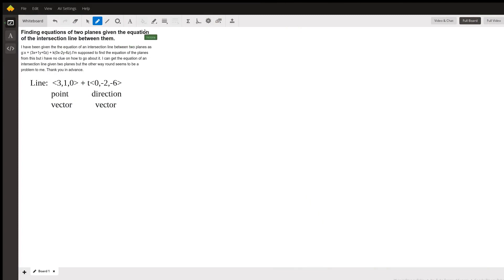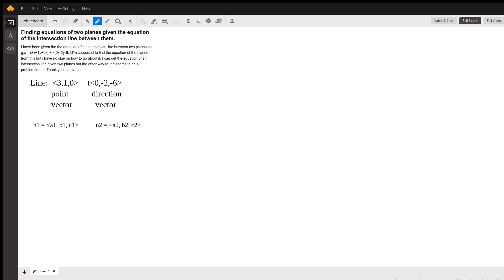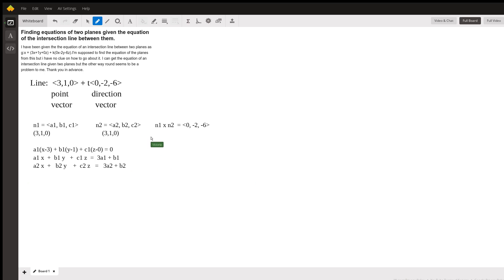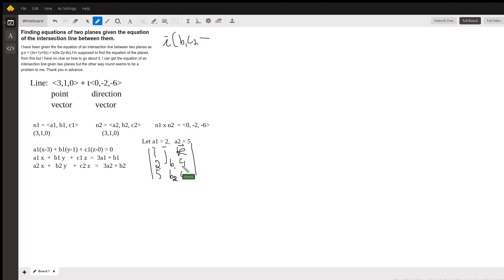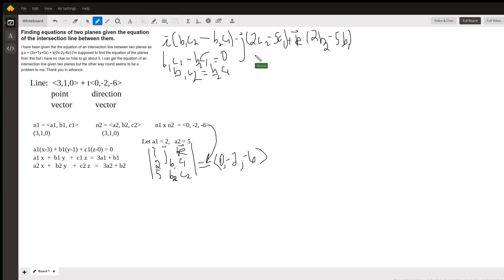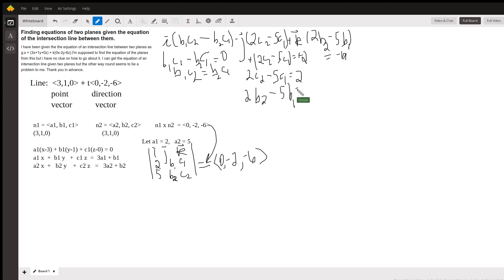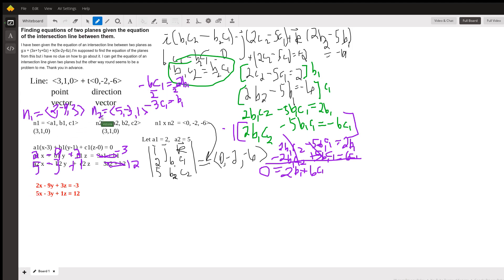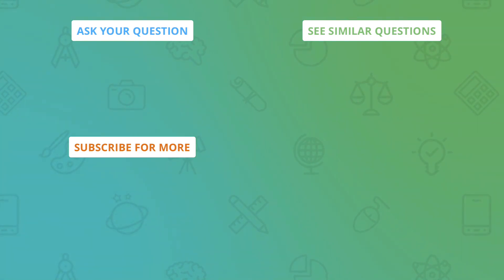Finding the Two Planes whose Line of Intersection is vectors (3,1,0) +t(0,-2,-6)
Question: Finding equations of two planes given the equation of the intersection line between them.
I have been given the the equation of an intersection line between two planes as g:x = (3x+1y+0z) + k(0x-2y-6z).I'm supposed to find the equation of the planes from this but i have no clue on how to go about it. I can get the equation of an intersection line given two planes but the other way round seems to be a problem to me. Thank you in advance.

Answered By:

Victoria V.
15+ Years Experience Teaching / Tutoring Trigonometry